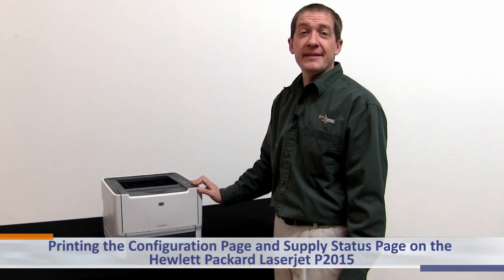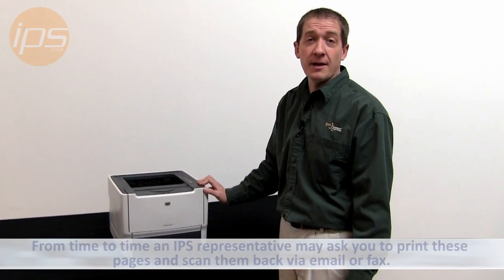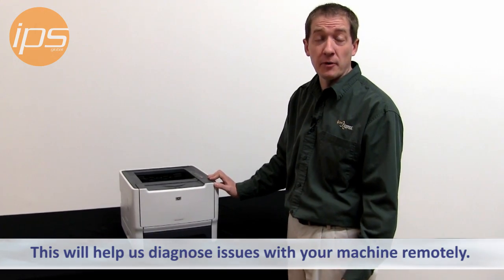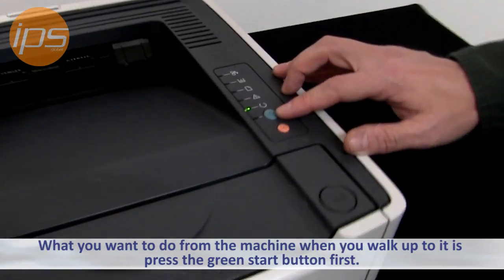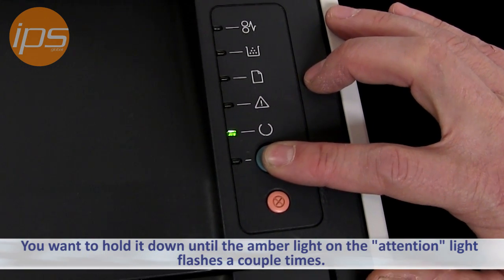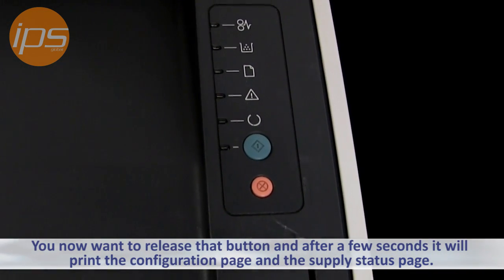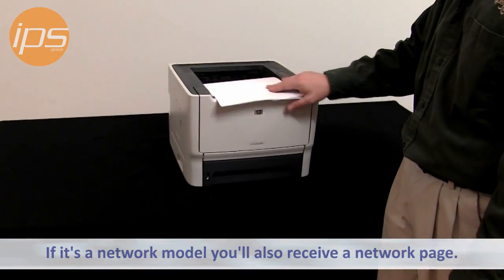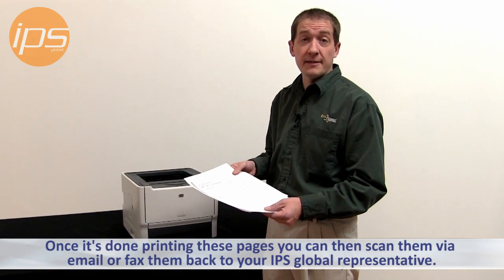HP P2015 - Printing the Configuration & Supply Status Pages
This video from IPS global explains how to print the configuration page and the supply status page on the HP P2015 LaserJet Laser Printer.